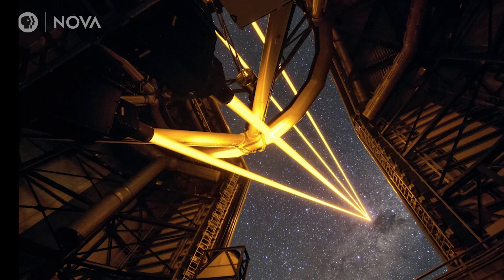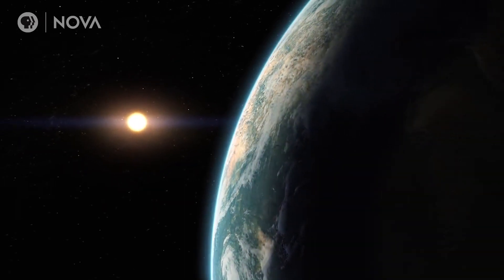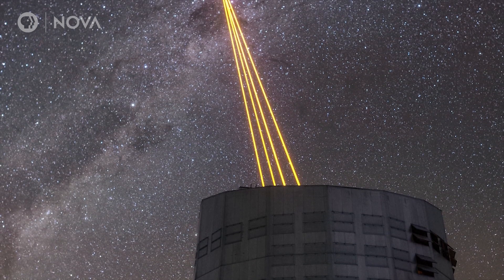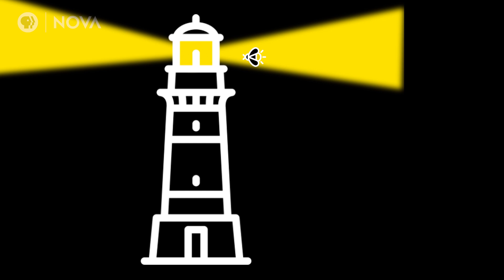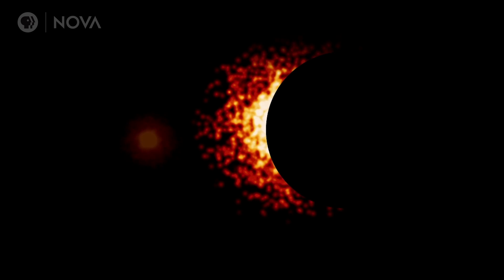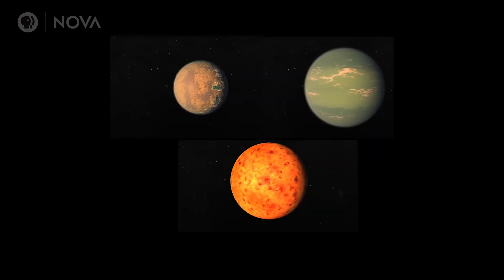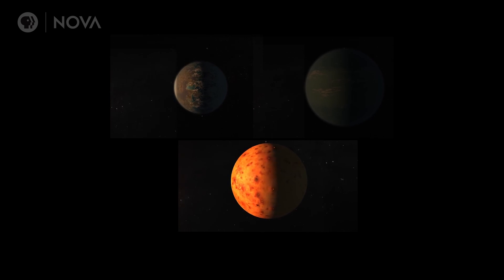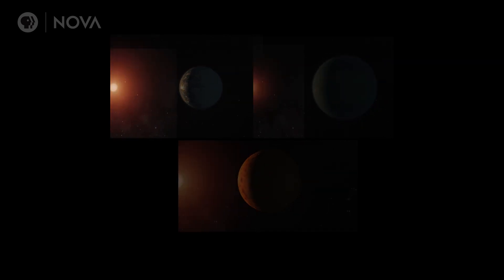Astronomers Photograph Two Newborn Planets for the First Time I NOVA I PBS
In a first, researchers found and photographed two newborn planets after spotting its young sun 375 light-years away. — with Draper

PRODUCTION CREDITS

Digital Producer: Ana Aceves
Production Assistance: Rachel Swansburg